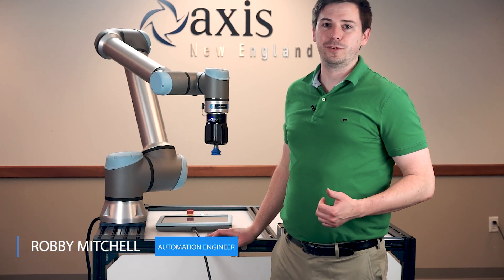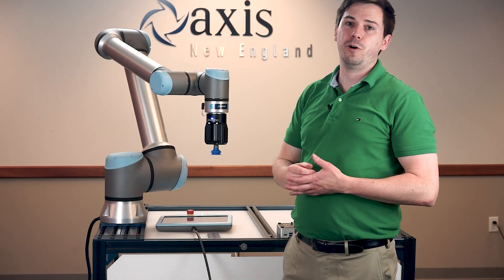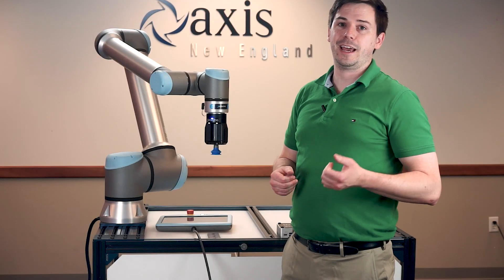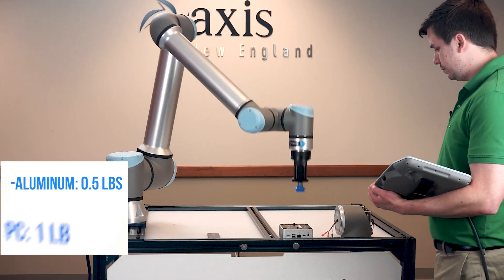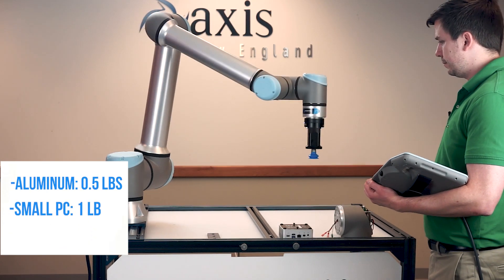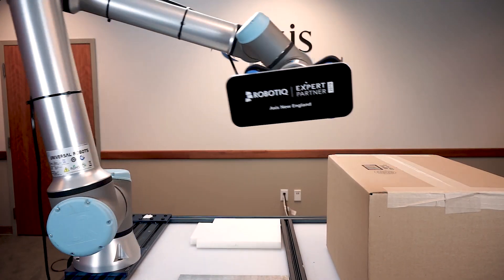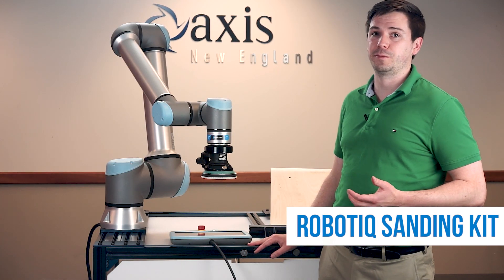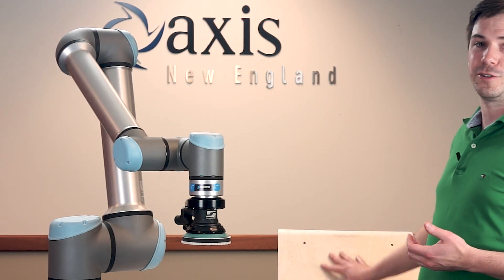Start Production Faster with 3 New Products from Robotiq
Axis Automation Engineer Robby Mitchell demonstrates 3 new products from Robotiq: The EPick, AirPick, and Sanding Kit.